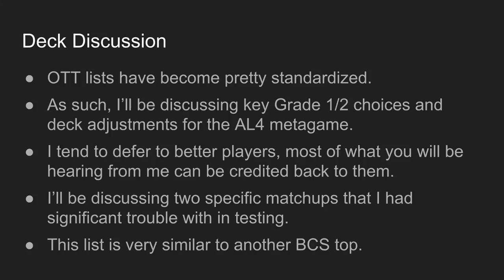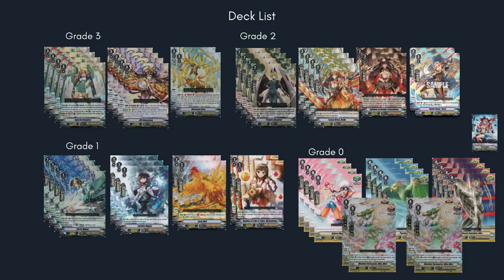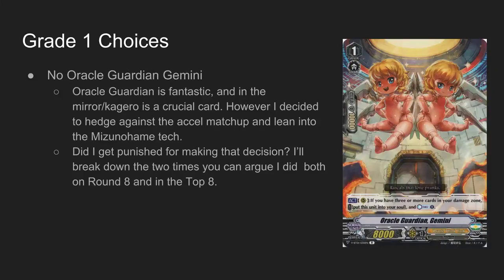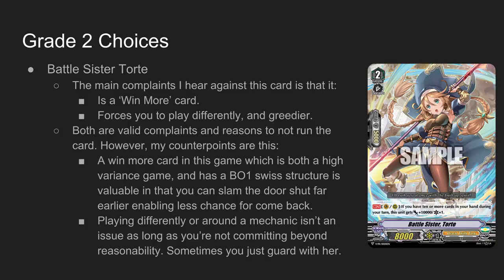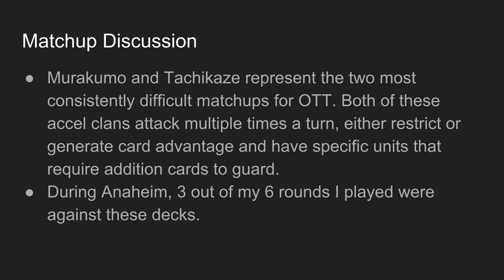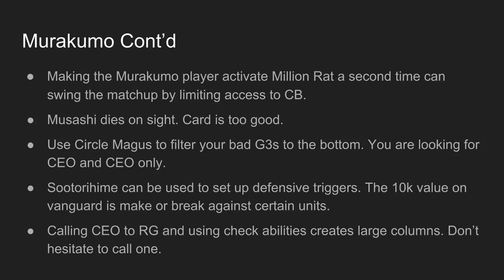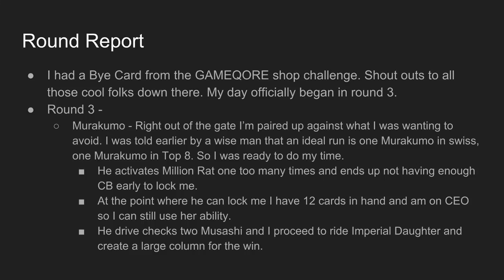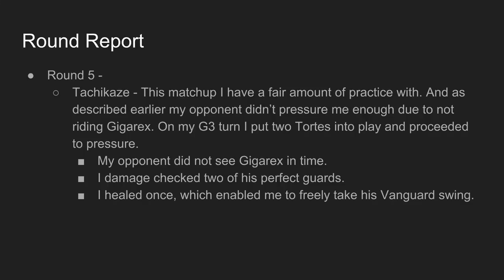Cardfight Vanguard Anaheim Regional Top 8 (Standard) Chad Leiske Oracle Think Tank (In depth Review)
Looking to play for some real cash prizes in Cardfight Vanguard? Check out a Pro-Play Tour coming to a location near you! Locations coming in November!